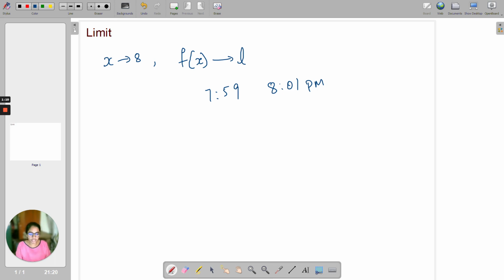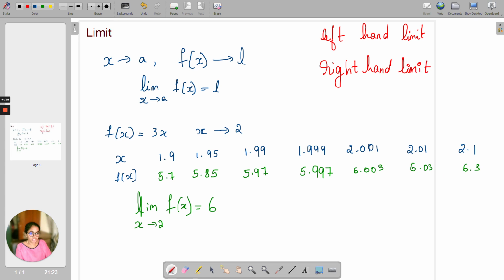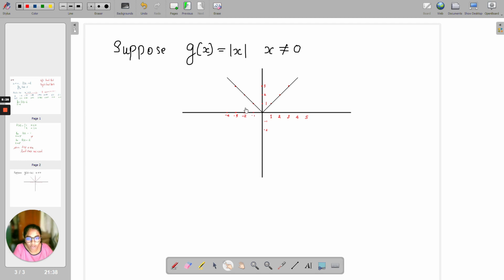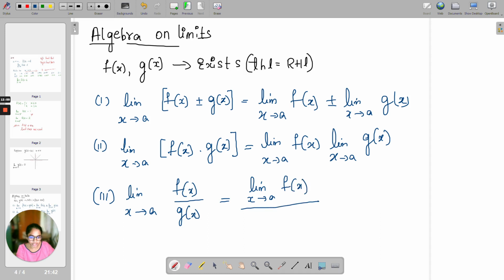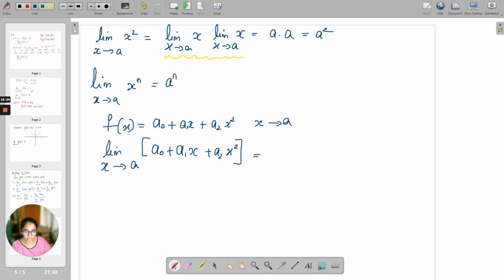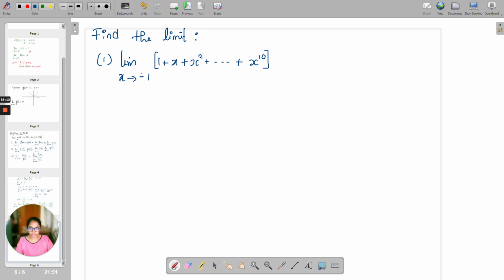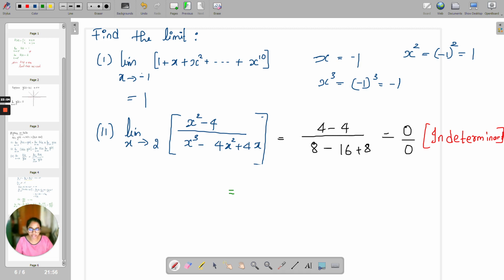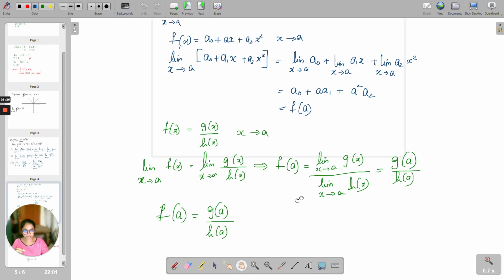Limits - Part 1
For students studying 10th-12th Grade Mathematics here is a tutorial on Limits.